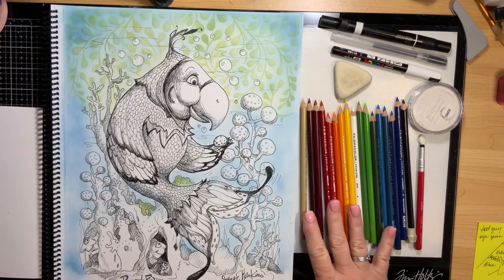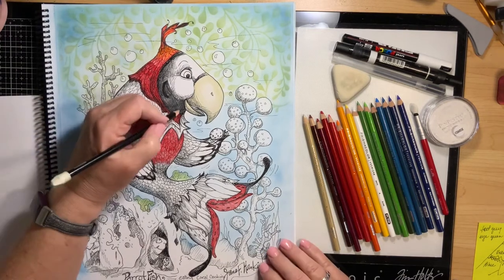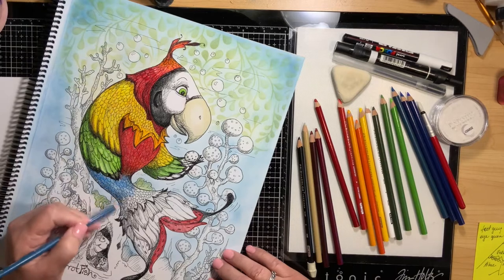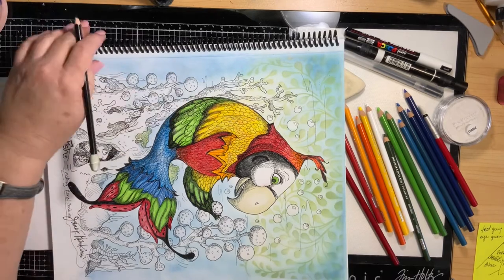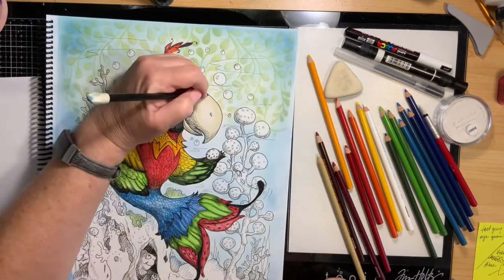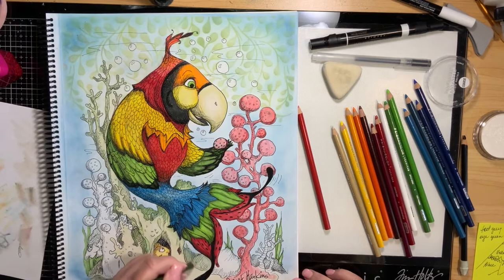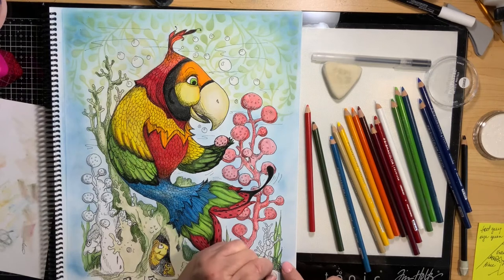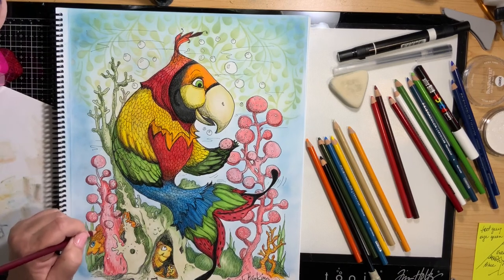How to color The Parrot Fish using Prismacolors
This whimsical drawing from the Imaginary Underwater World of Jane F. Hankins was so much fun!!  I the first video I showed how to do the background.  In this video, I show and demonstrate how I colored this gorgeous rainbow colored Parrot Fish.  I searched Parrot images and found several in these colors and decided that was how I would color this one.  I’m really happy with how it turned out and I hope you let me know if you did something similar and how it worked!

Prismacolor Pencils used:
Black
Ginger Root
Tuscan Red
Crimson Lake
Crimson Red
Carmine Red
Orange
Sunburst Yellow
Apple Green
Spring Green
Olive Green
True Blue
Peacock Blue
Copenhagen Blue
Ultramarine

White Posca fine liner can be found at several places online